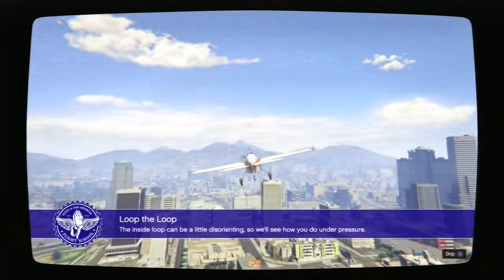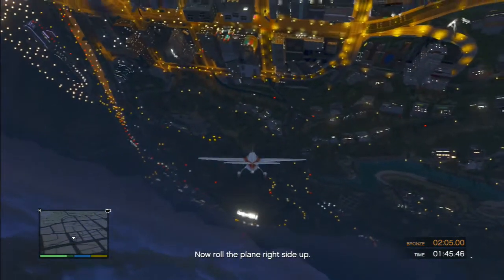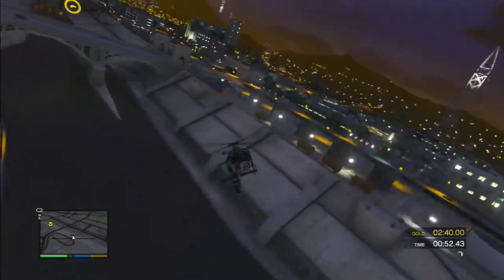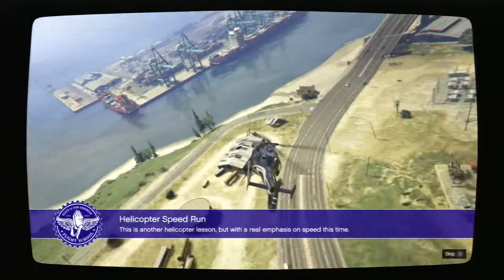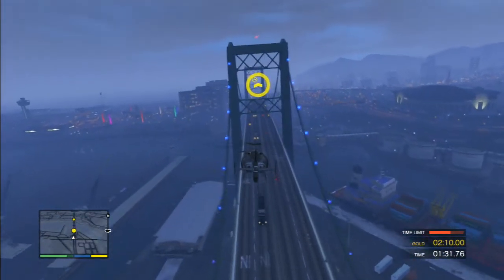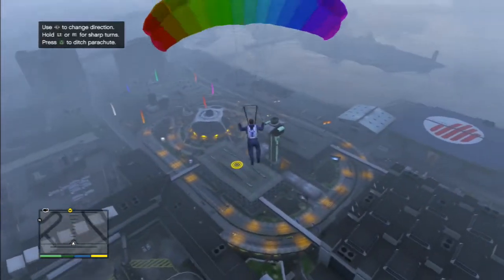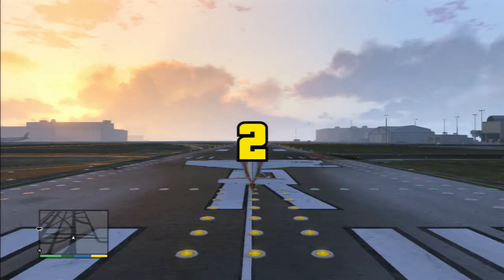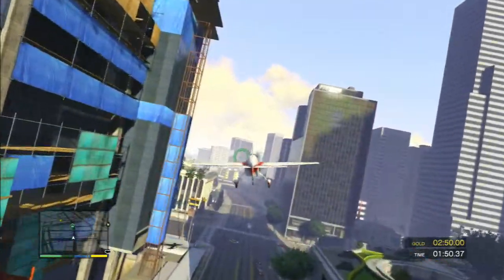GTA V Gameplay Part 47 Flight school part 2 [HD]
gta campagin singleplayer gameplay